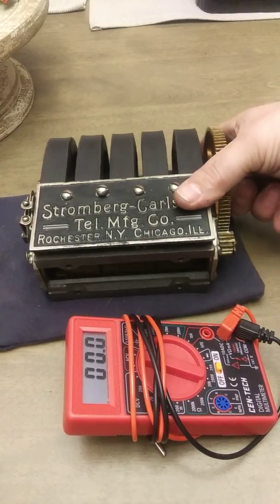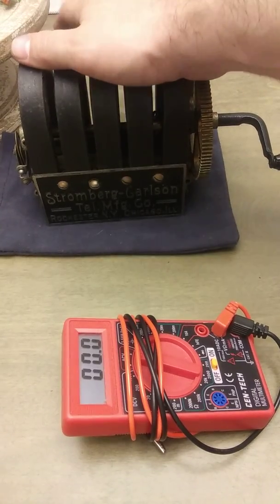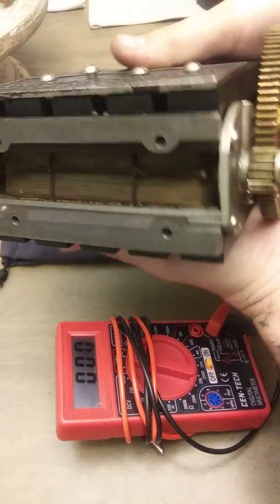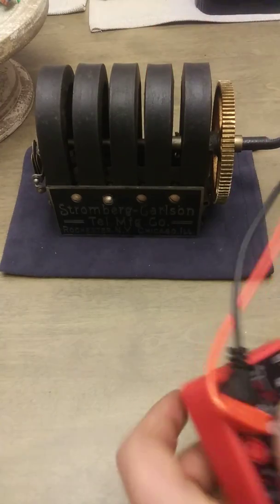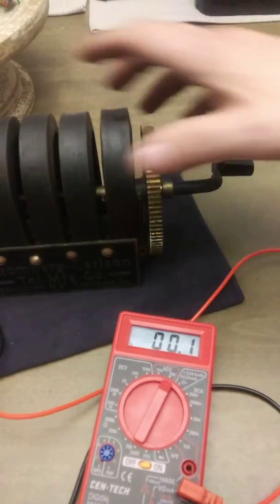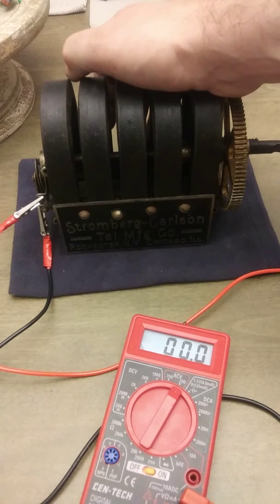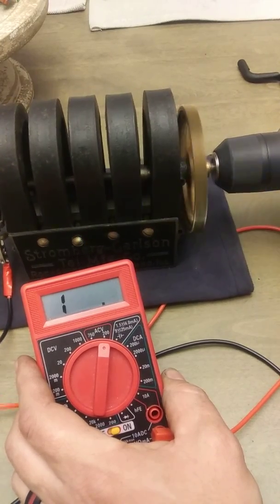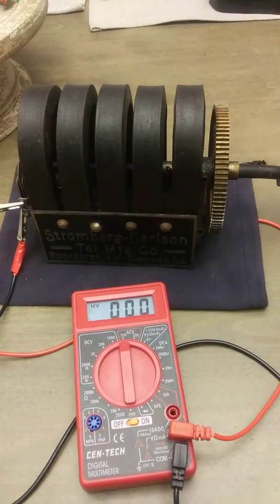Telephone Magneto 200+ volts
I recently purchased this old 5 bar magneto from an auction and always wondered how many volts it can produce with a drill, well it produces a lot, if I had a better drill it would produce more!